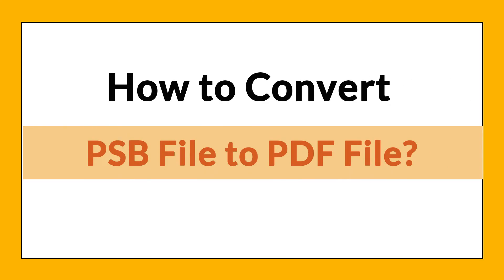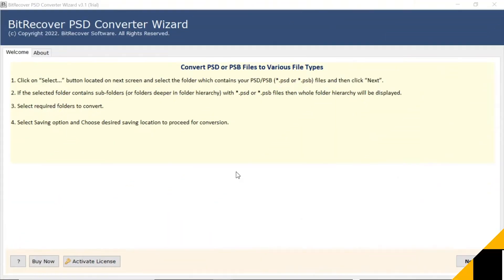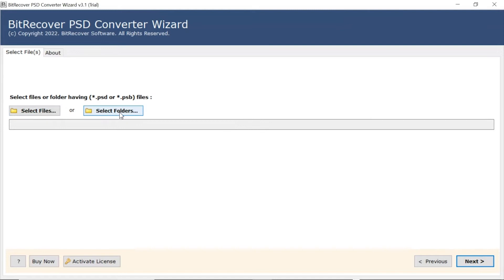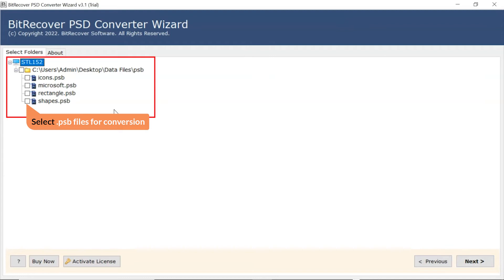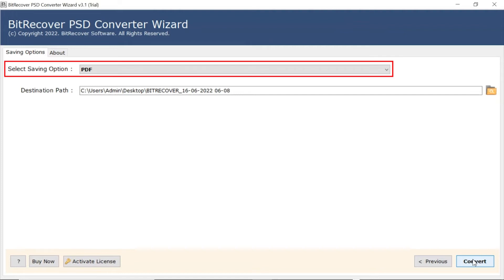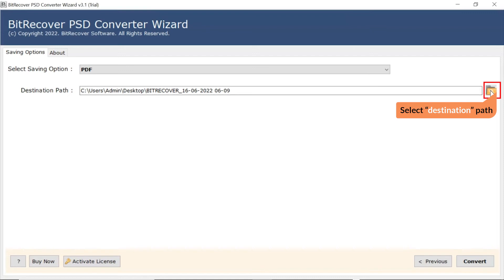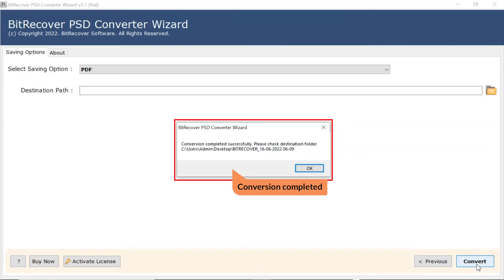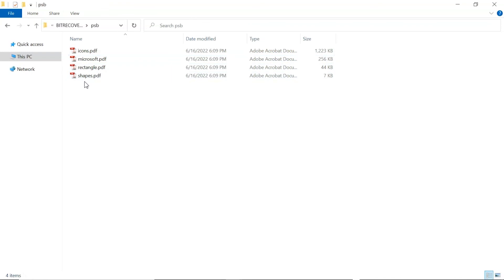How to Save PSB to PDF in Photoshop?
PSB stands for 'Photoshop BIG," but it is also known as the "big document format." This file format should only be used if you have a huge project or if your file is too large to save as a standard PSD. The PSB file can have up to 300,000 pixels in any dimension, and file sizes can range up to 4 Exabytes.

A versatile file format, PDF is used globally. It is a reliable and cross platform format. A PDF is a light-weight file asc compared to PSB. It provides users with multiple functionalities as compared to the Photoshop PSB file.

BitRecover PSB converter is the ideal solution for converting PSB files to PDF without sacrificing original quality. With this tool, you can save large PSB files as PDF files. This PSB to PDF converter provides you with a variety of saving options to export huge Photoshop PSB files to PDF.

Features of the Tool

1. This tool is able to batch convert Photoshop large PSB files to PDF format without changing the original image quality.
2. The PSB to PDF converter works automatically, it generates a separate file for each PSB.
3. There are no file size restrictions for saving PSB to PDF in Photoshop.
4. Feel free to choose a destination location to save the resultant data.
5. The tool preserves all active layers of the PSB file during the PSB Photoshop conversion.
6. It also keeps all the colors that are added in the PSB file.

Steps to Convert Photoshop PSB to PDF

1. After downloading the software, upload the PSB file by using the Select Files or Select Folders option.
2. Choose the required PSB files and hit the Next button.
3. Select the PDF option from the multiple saving options.
4. After click the Convert button, the software starts the conversion process.
5. The tool automatically opens the resultant data.

Timeline
0:22 – Read Instructions
0:38 – Upload PSB Files
1:02 – Choose PSB Files
1:22 – Choose PDF Option
1:40 – Select Location to Save PDF File
1:52 – Live Conversion
2:00 – Complete PSB to PDF Conversion
2:22 – Converted Resultant Data